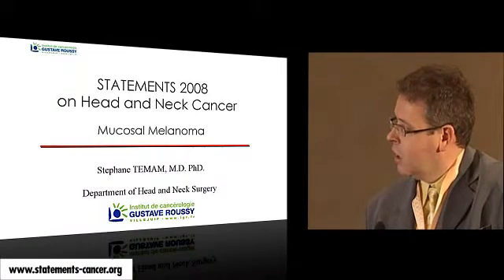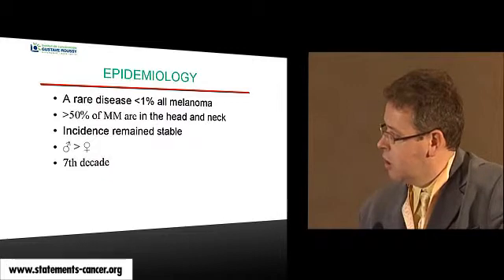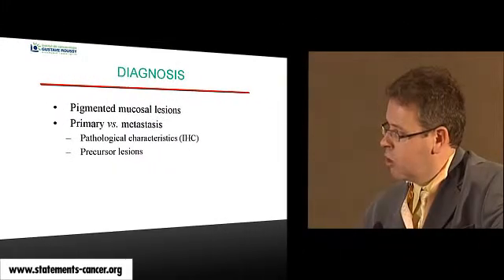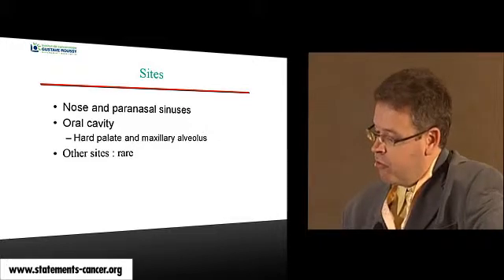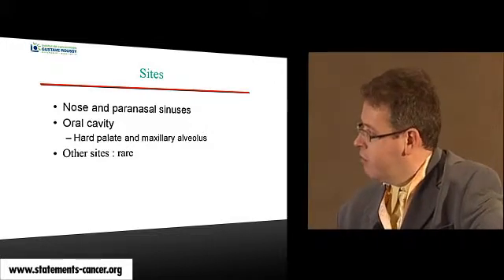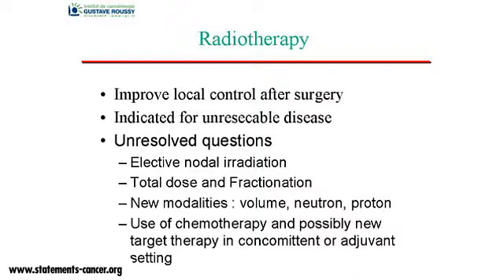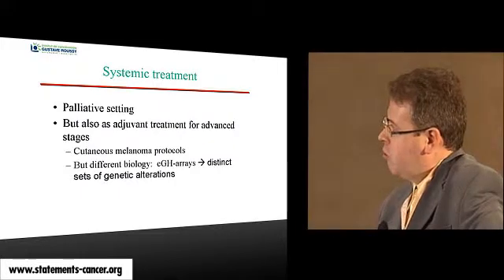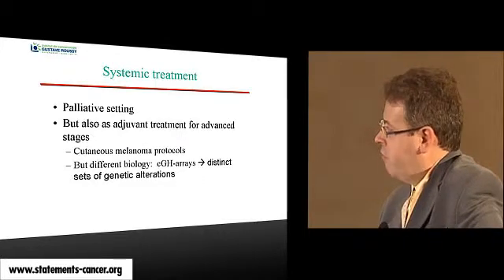03 - Stephane Temam - Mucosal Melanoma - Melanoma of the head and neck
1    Mucosal Melanoma
2   Epidemiology
3   Diagnosis
4   Staging and Workup
5   Sites
6   Surgery
7   Survival
8   Radiotherapy
9   Systemic treatment